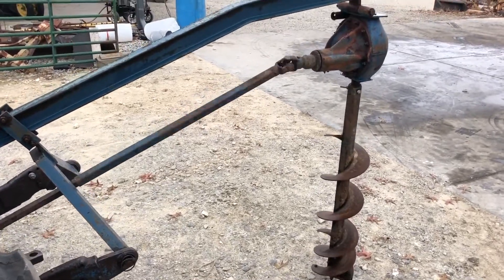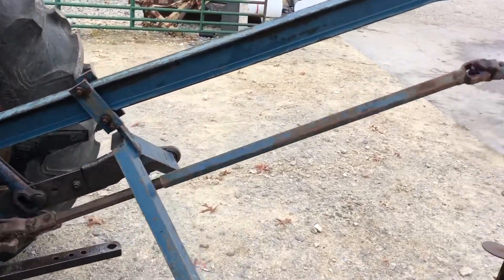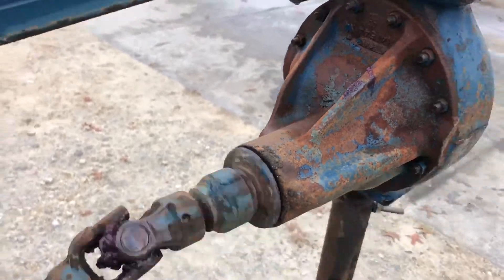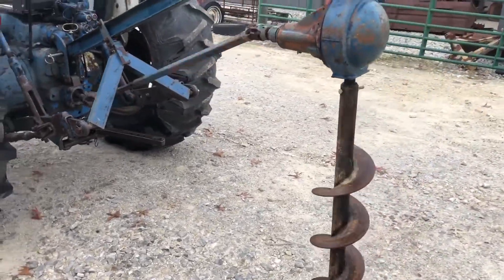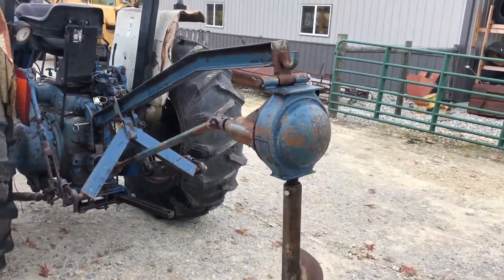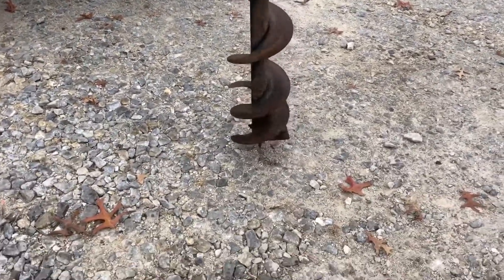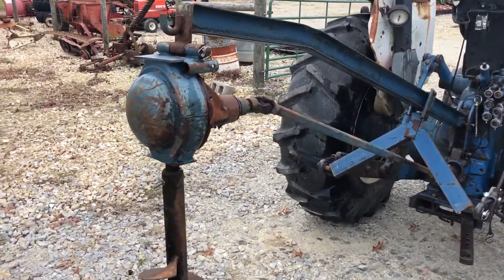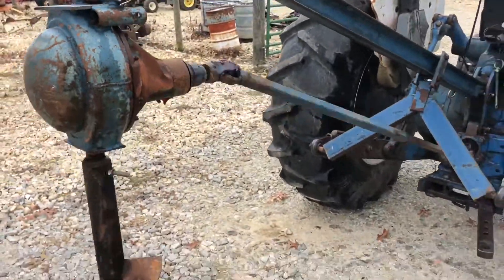FORD For Sale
Title: FORD For Sale

Category: Auger (Posthole)